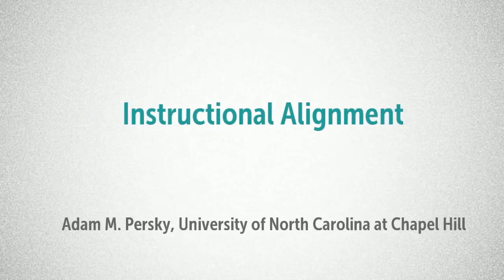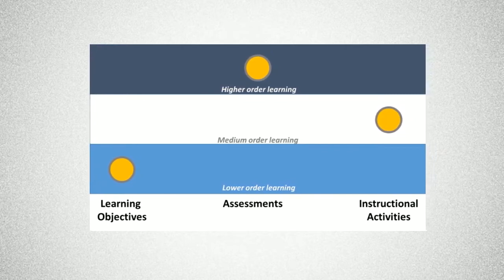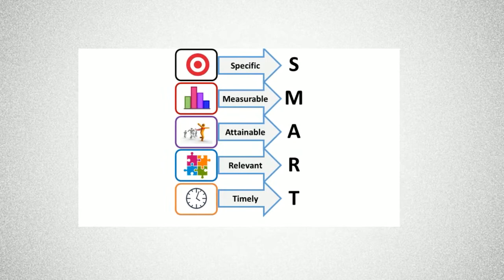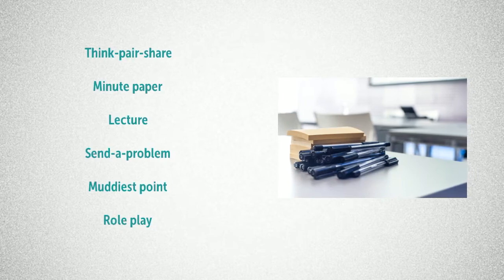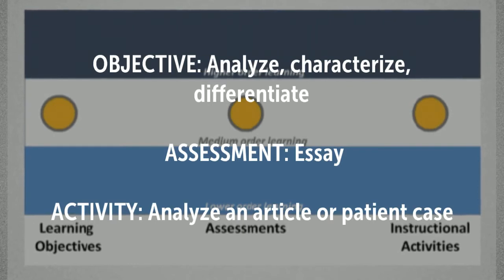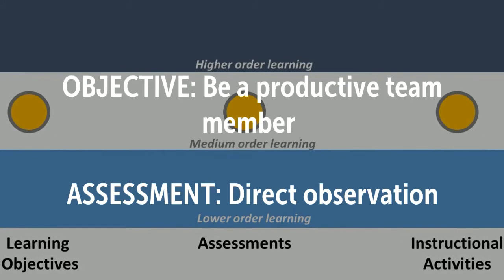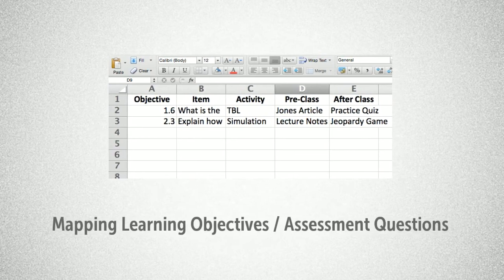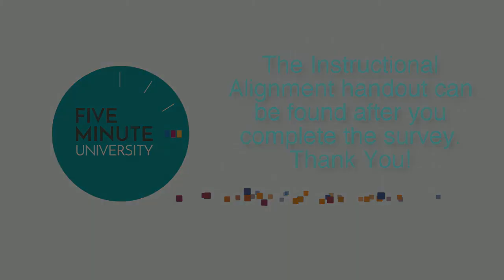Lesson 1 Instructional Alignment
After this lesson you will be able to do the following:
1. Describe the important of instructional alignment
2. Describe the process of how to align your course